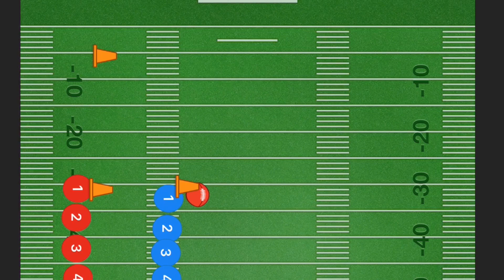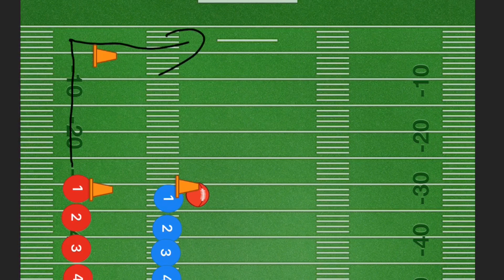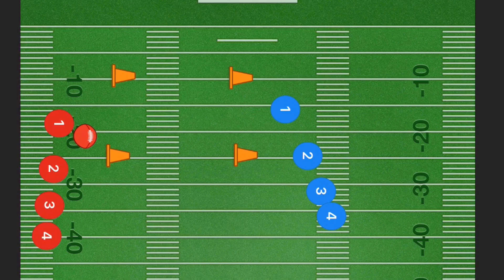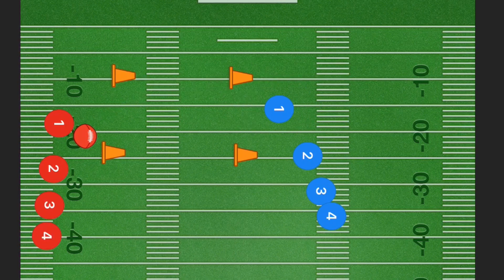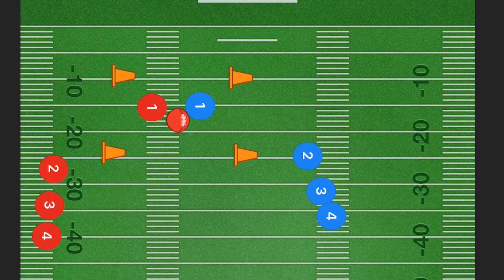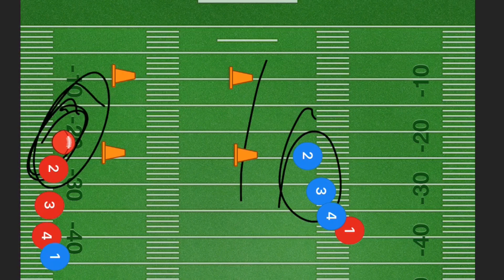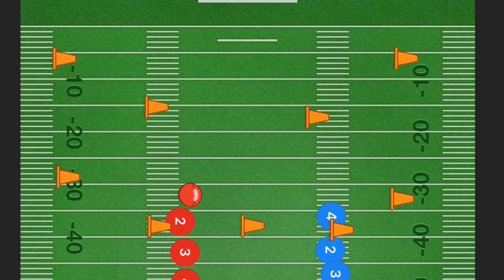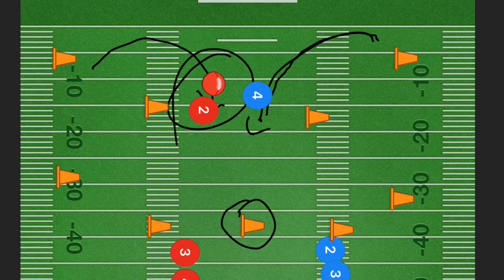Flag Football Drills For Tryouts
Flag Football Drills For Tryouts, in this video I breakdown different Flag Football Drills that you can run during your tryouts to see what each player is able to give you and your team.